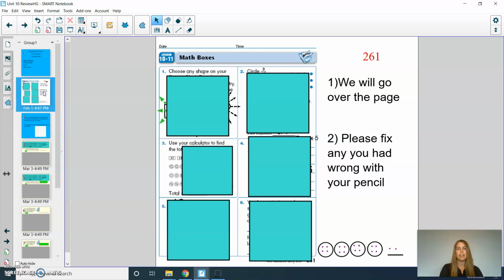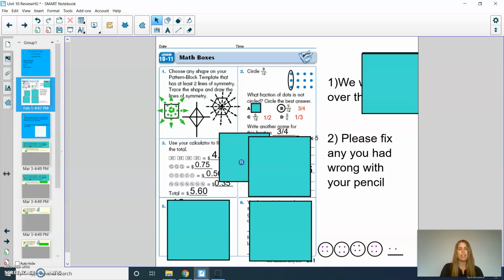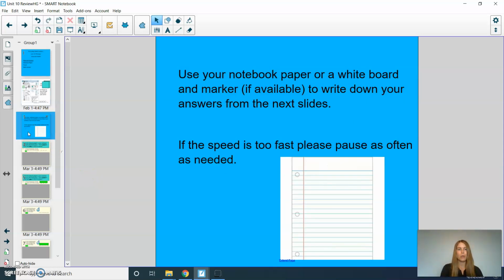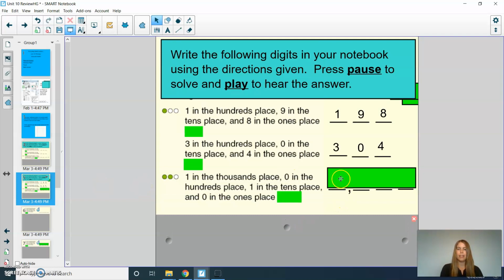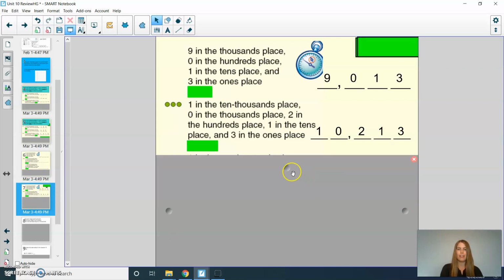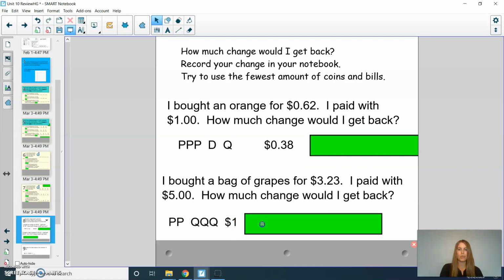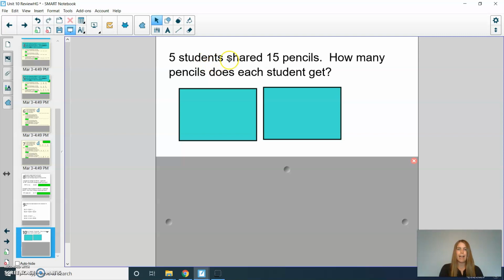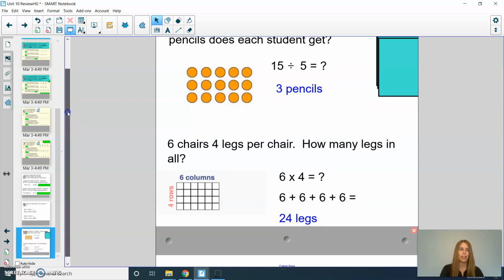Unit 10 Review